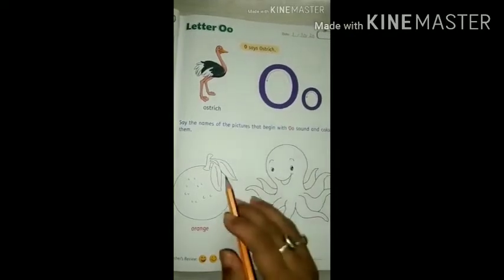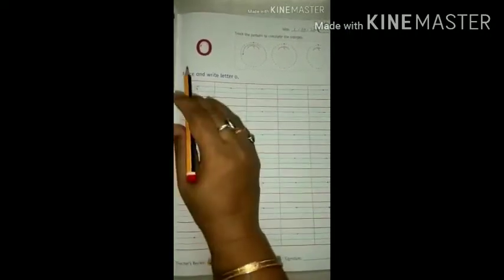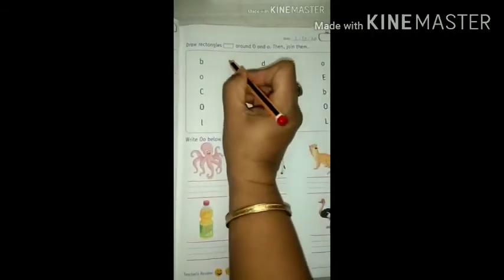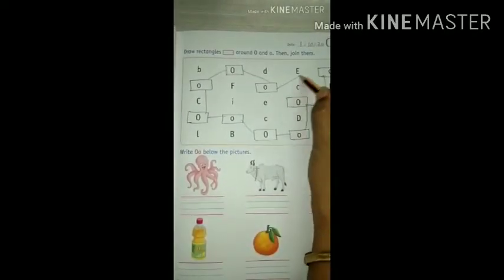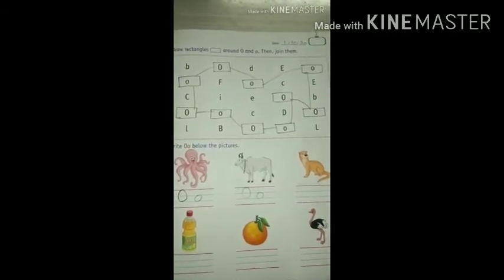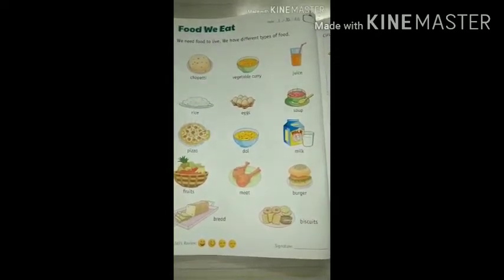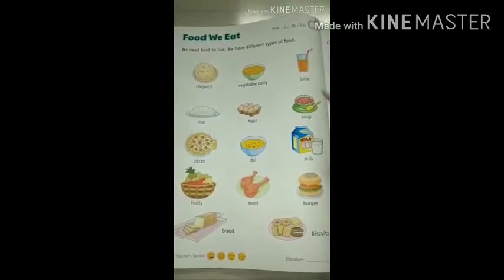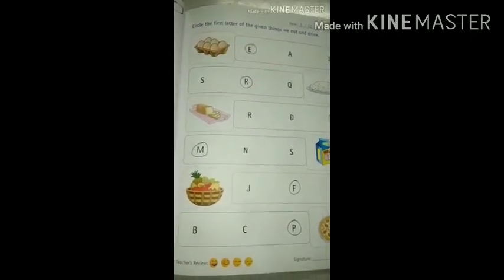CBSE JR KG 1/10/20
Book no 4 PG no 17,18,19,20 English letter Oo
Book no 4 PG no 62,63, GK food we eat